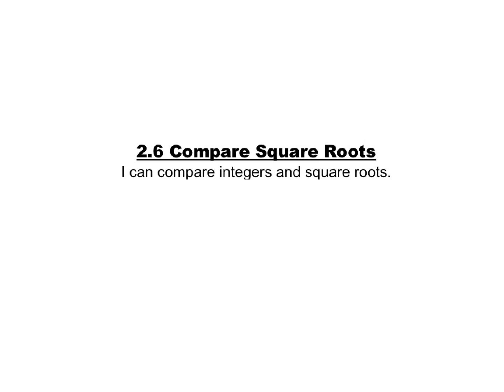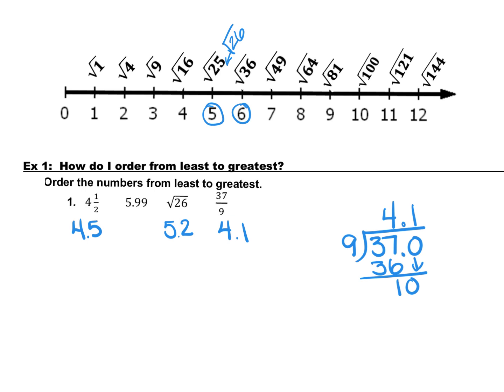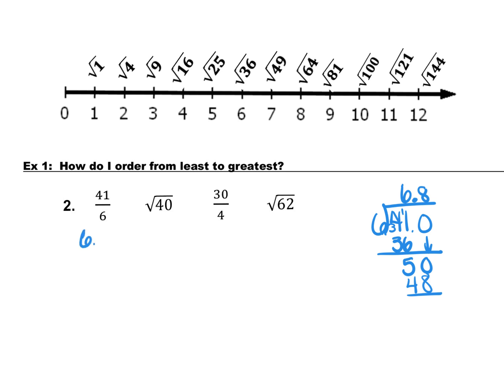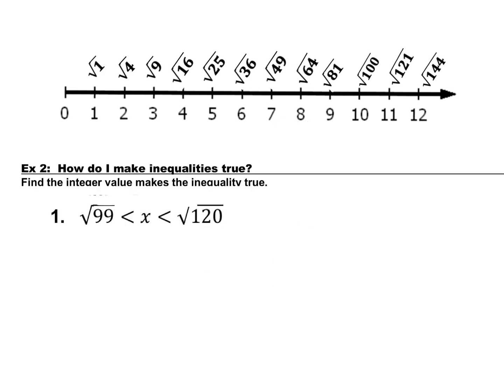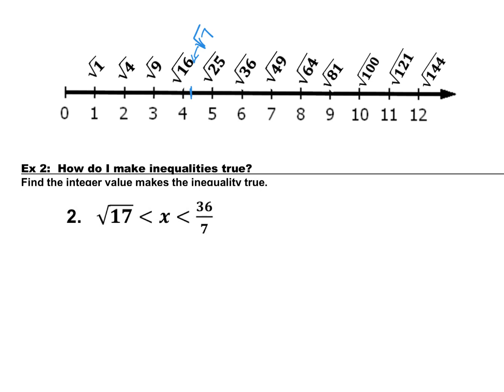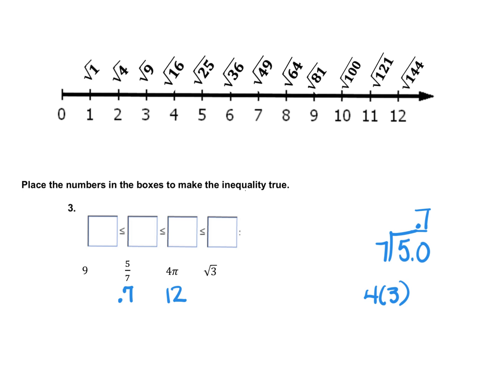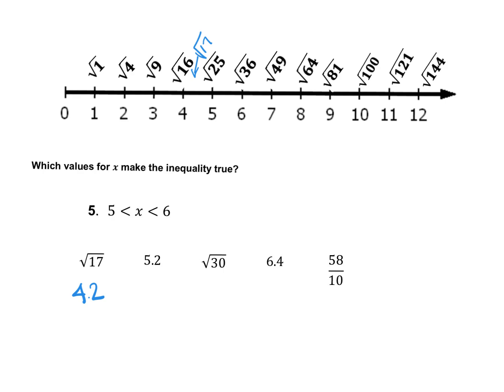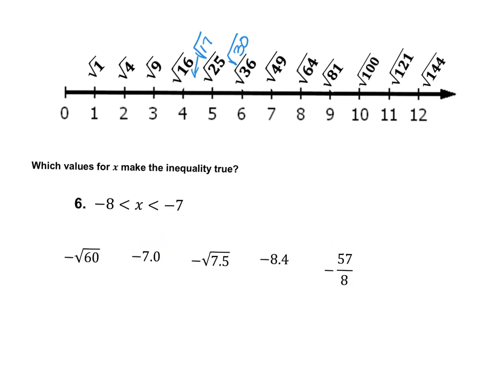Alg8 2.6 Compare Square Roots